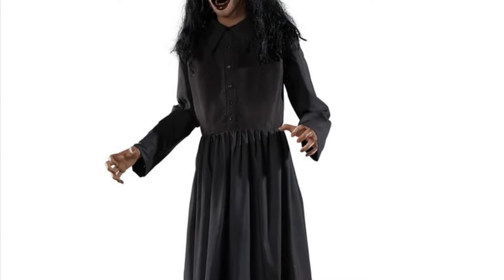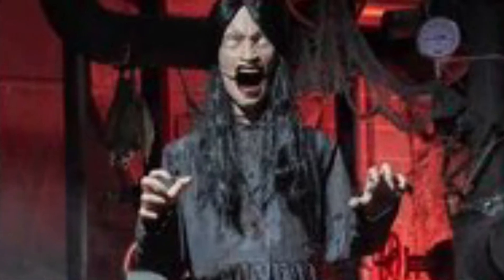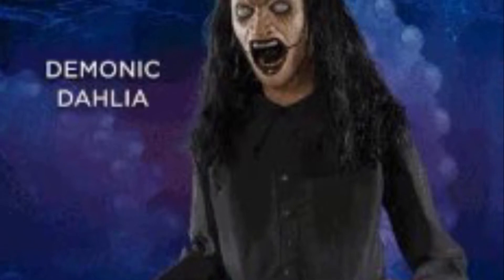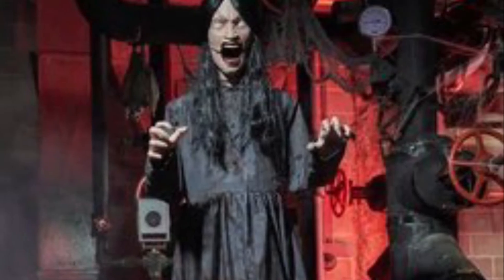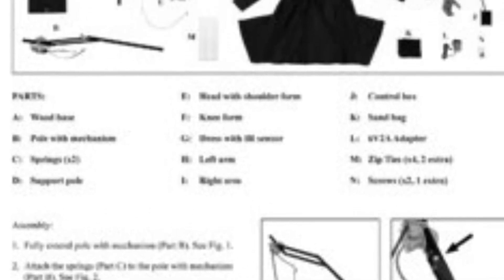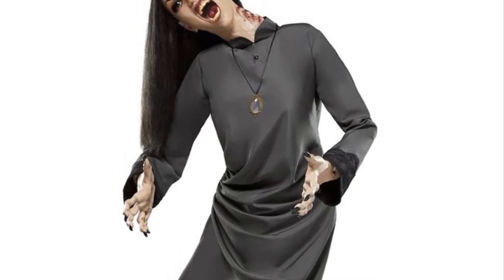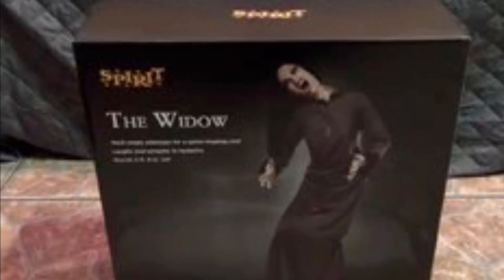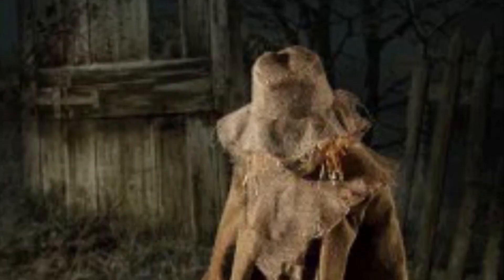Jack straw, Demonic Dahlia and the widow which one is better